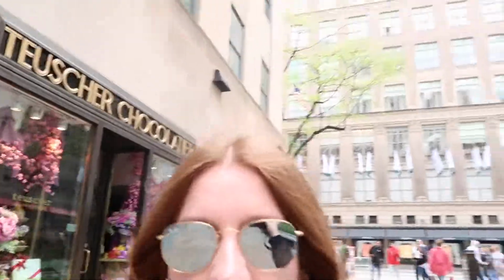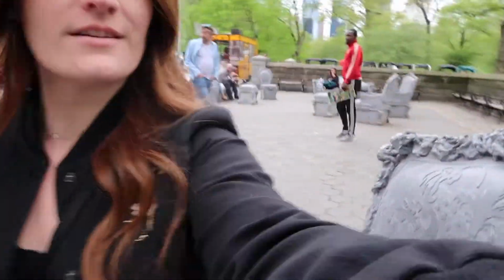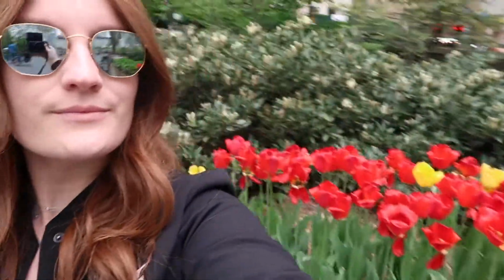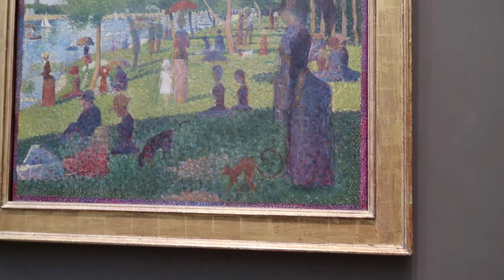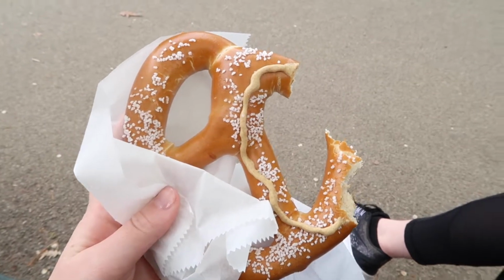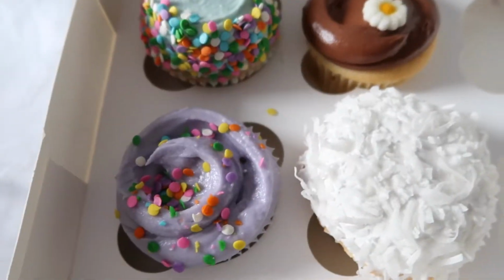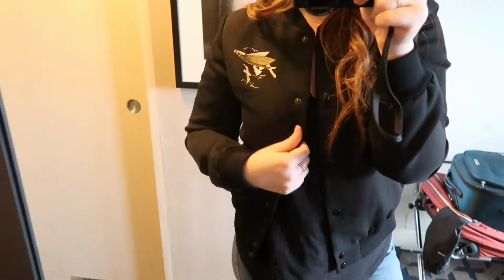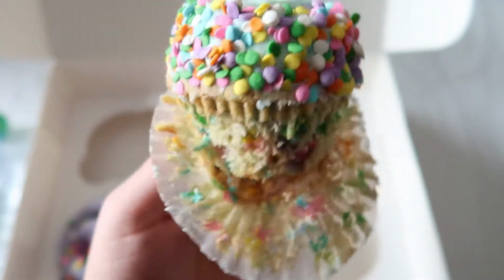NYC Vlog 3 | The Met Gala!?!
Day 3 in New York - Follow me around xo